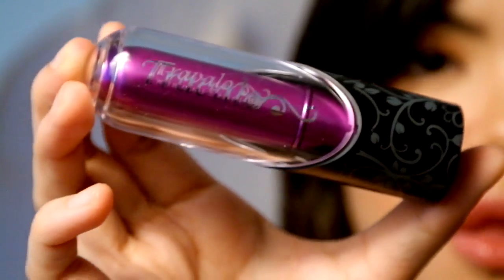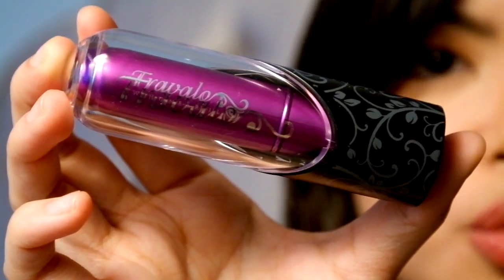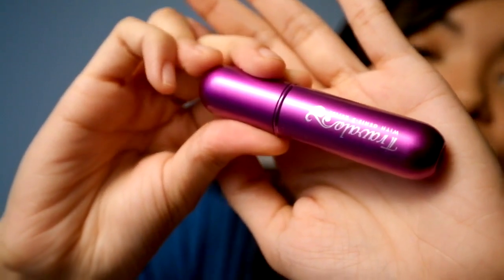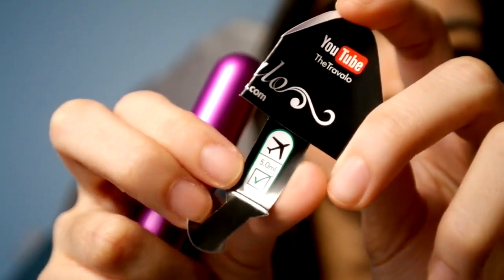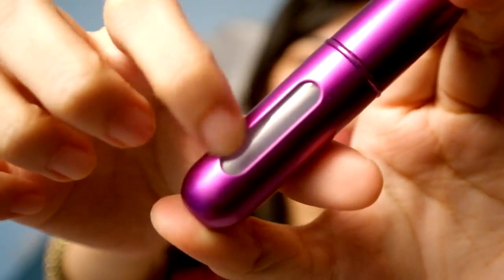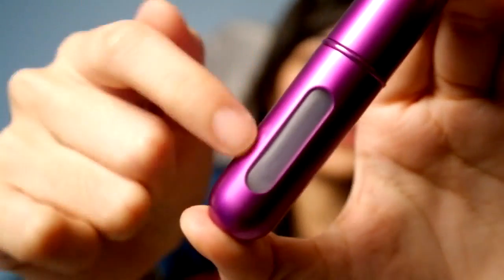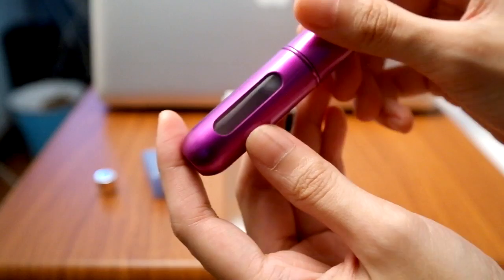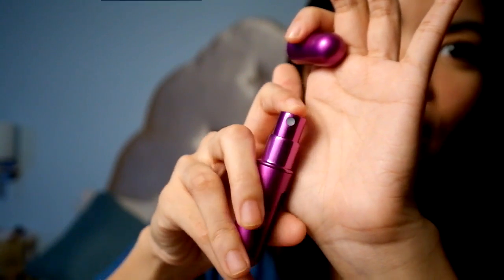Travalo review and giveaway!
Wednesday, June 13, 2012
11:59pm GMT +8
***Good luck! :)